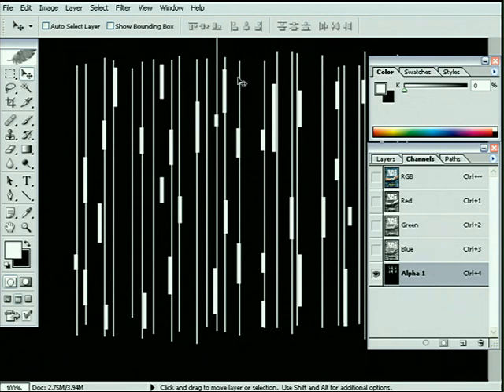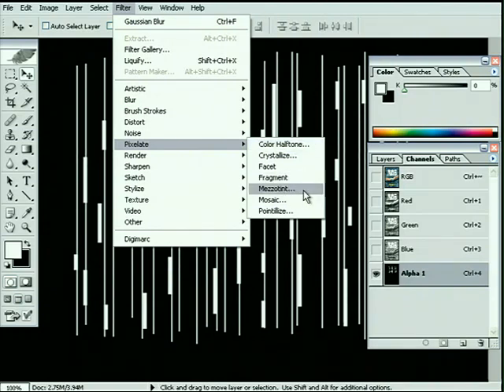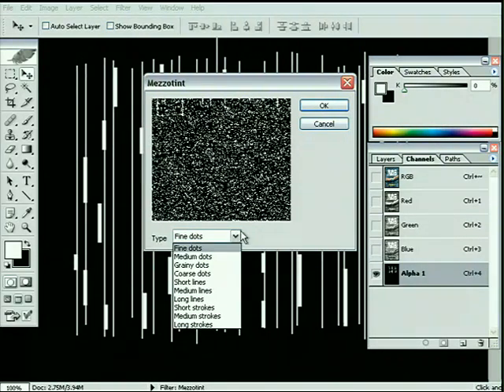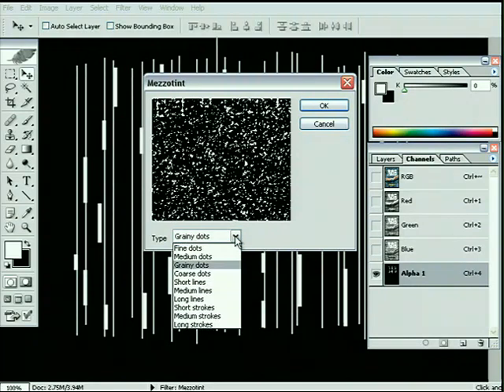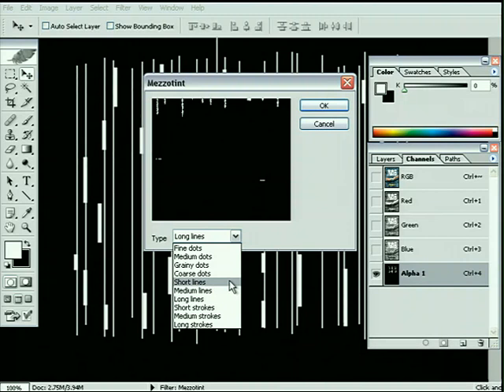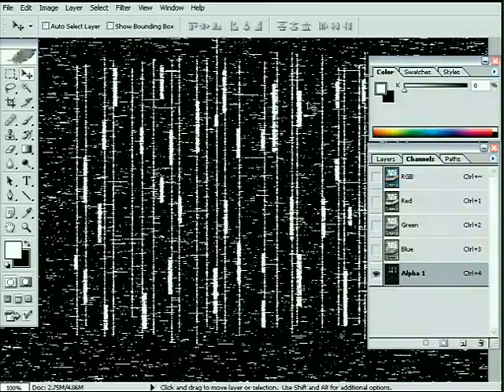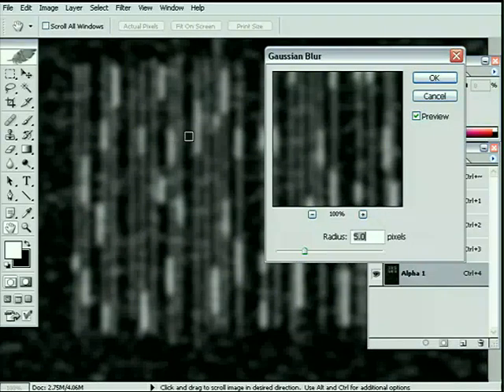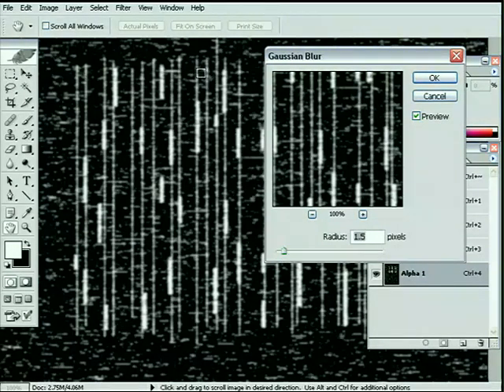Adobe Photoshop Cover Page Designing Tips And Tricks part 3 of 8